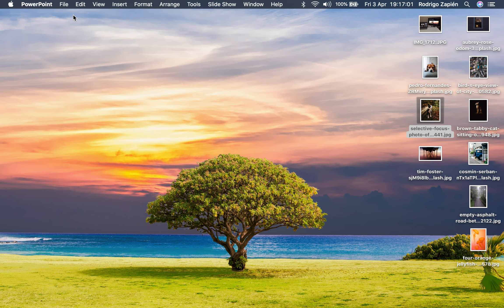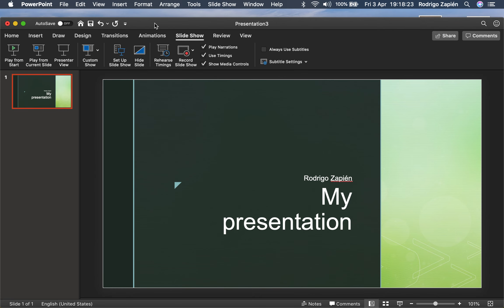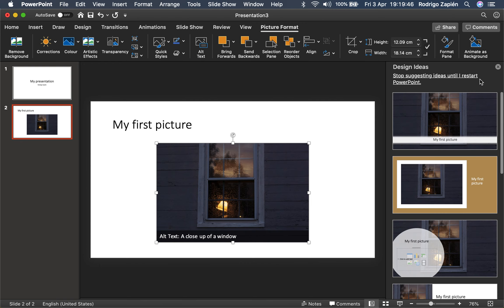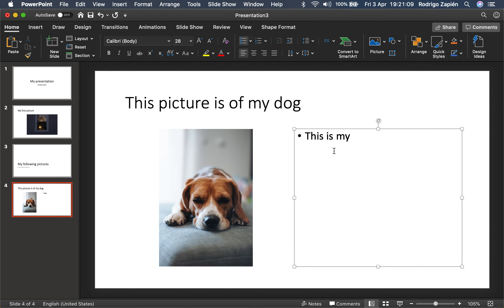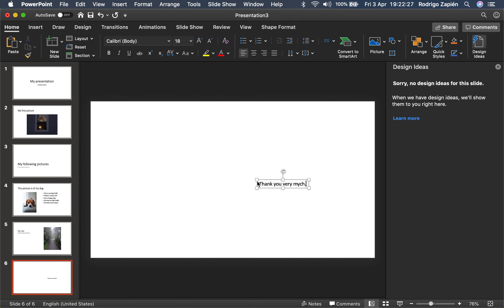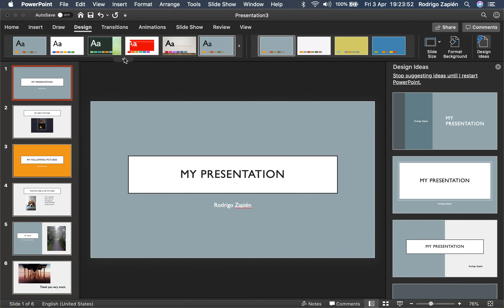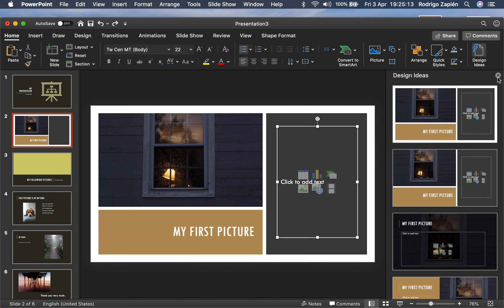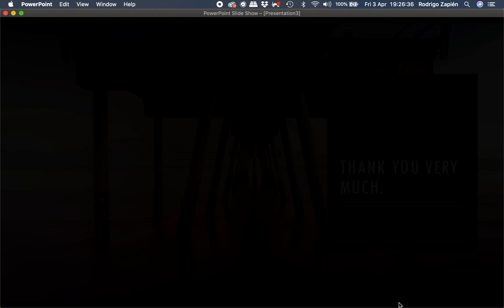Mastering PowerPoint Design: Tips for Presentations | Hello Academic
In this tutorial from Hello Academic, dive into the art of creating stunning PowerPoint designs for your presentations. Whether you're a student, educator, or professional, effective slide design is crucial for engaging your audience. Learn how to use PowerPoint features to enhance your slides with visuals, animations, and smart layouts. Elevate your presentation skills and leave a lasting impact with our expert tips!

🌐 Visit helloacademic.com to explore our English learning programs and resources.